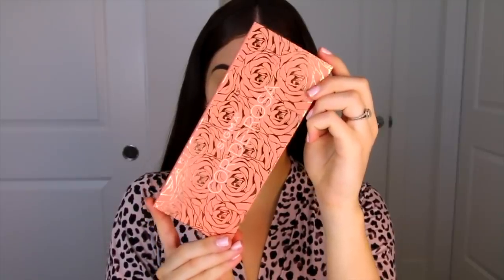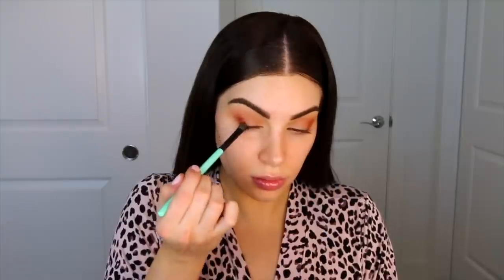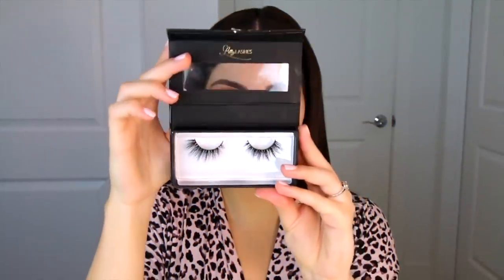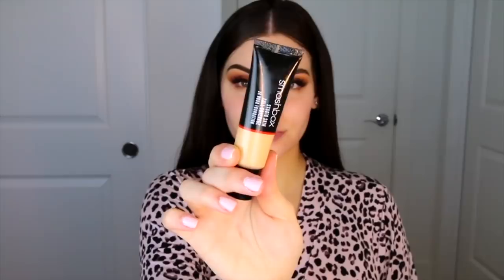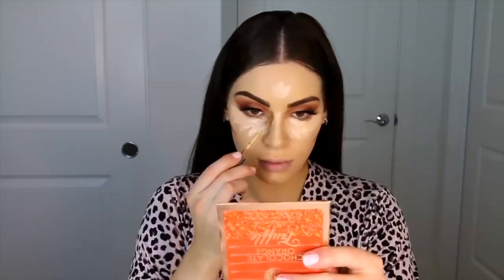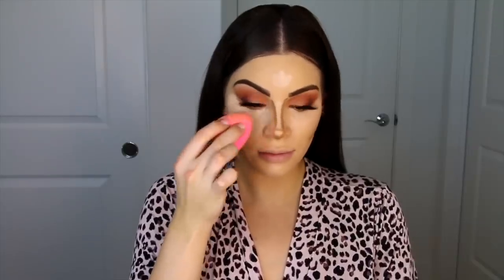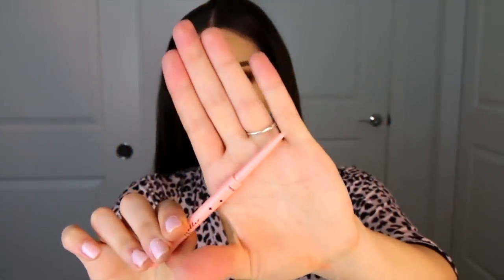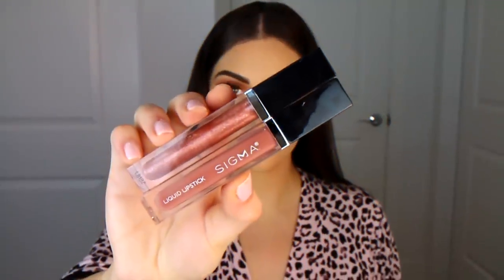HUSBAND DOES MY VOICEOVER!! (he roasted me lol)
Hey guys♡ I filmed this look for IGTV and thought it would be fun for my husband to do my voiceover! He did me so dirty LOL

♡Here's my fave way to get tickets for sports games, concerts, shows and more!

♡Get 20% of Luxy Lash using code 'naz'. My favorite style is Homegirl

♡ Get your first Uber ride free using my code! 'nazanink3'